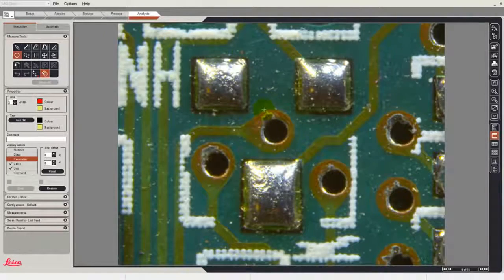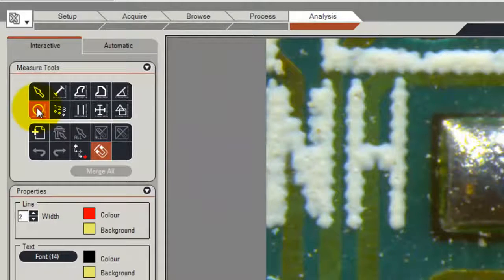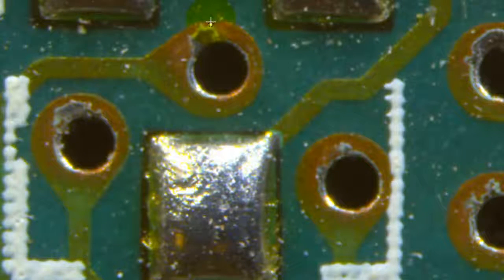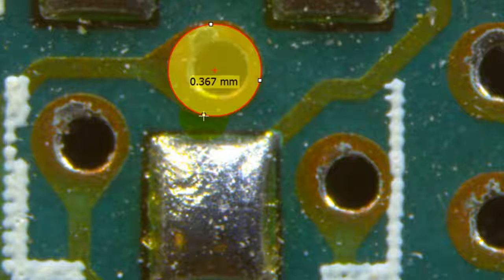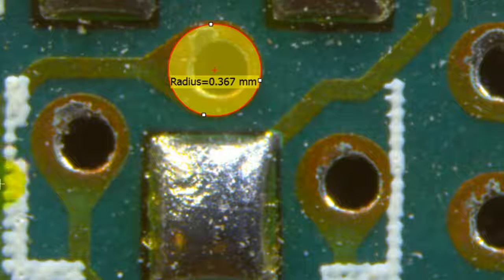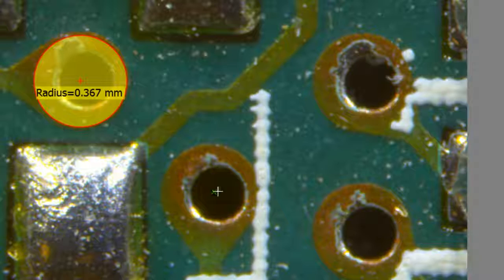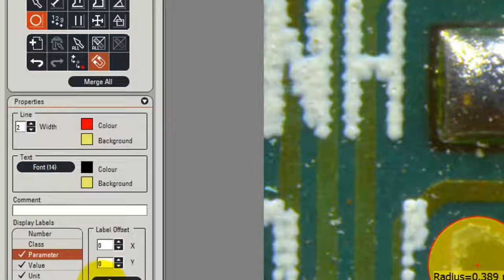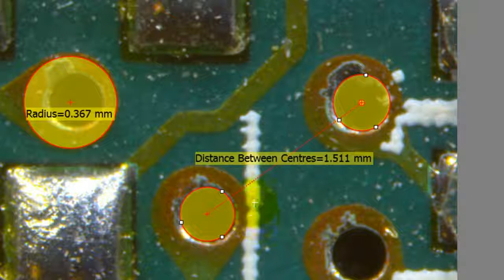LAS Interactive Measurement – Circle measurement